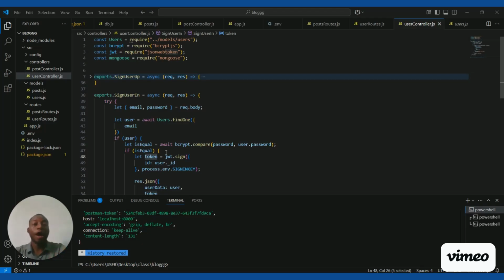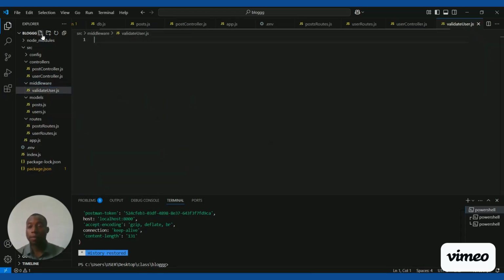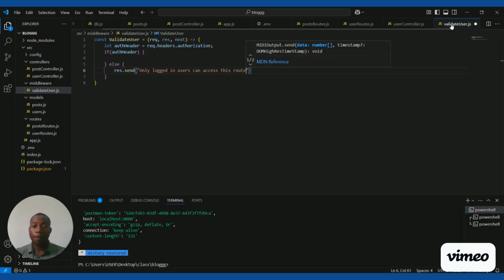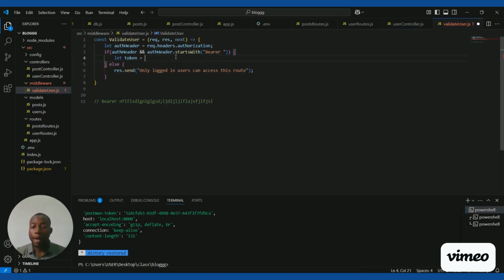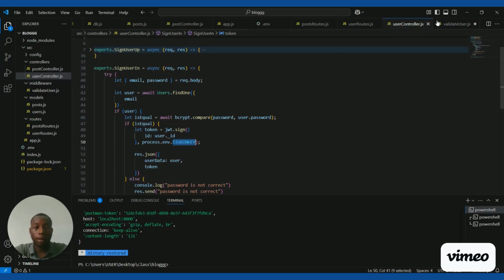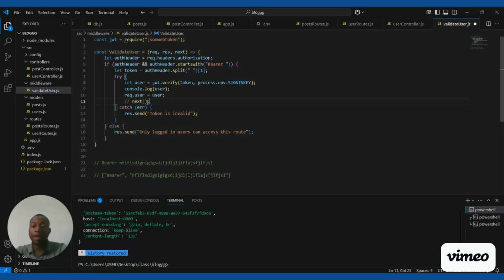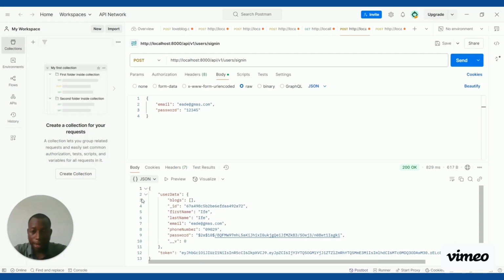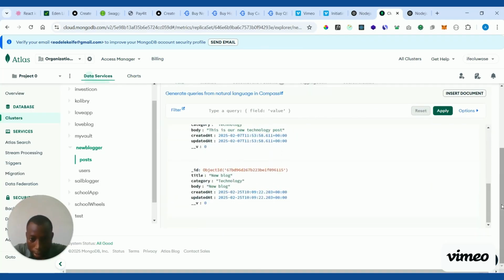IMPLEMENTING AUTHORIZATION WITH MIDDLEWARES